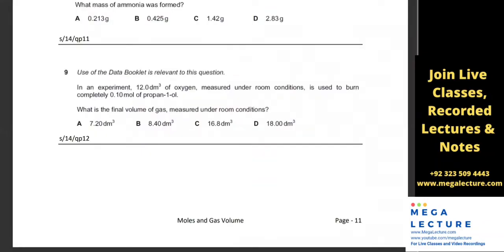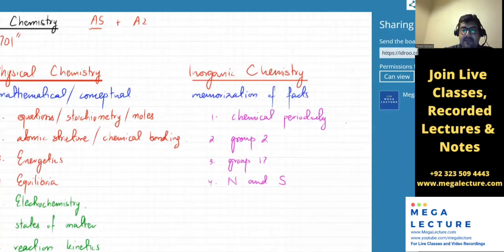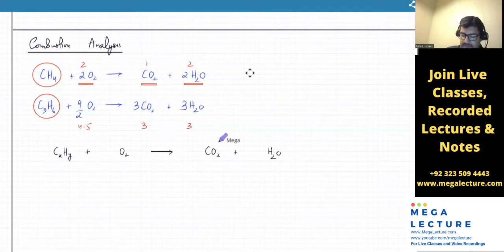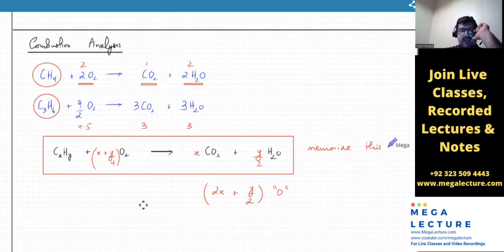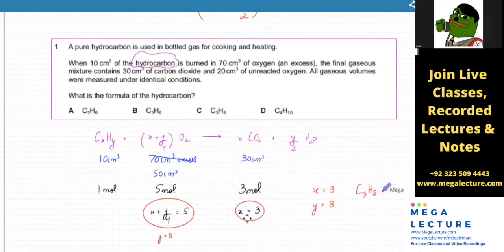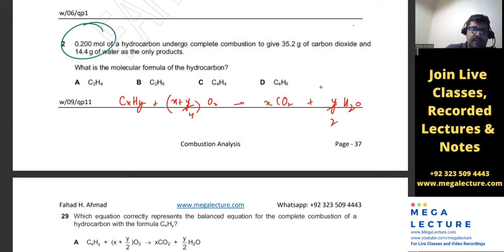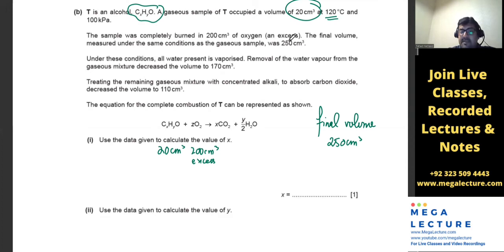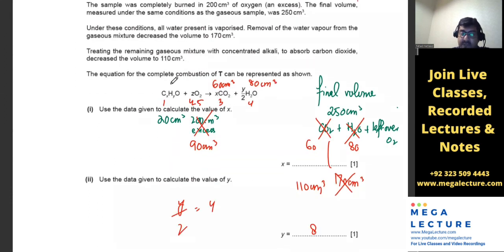Moles 3 | AS Chemistry 9701 | Combustion Analysis | Finding Formula of Hydrocarbon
This chemistry video tutorial explains how to find the empirical formula and molecular formula using combustion analysis.  It explains how to calculate the number of moles of each element given the mass in grams of CO2 and H2O or given the volume of CO2 produced or the amount of O2 that is used up.  Examples include compounds containing Carbon, Hydrogen, and Oxygen.  This video contains plenty of practice problems from Chemistry 9701 AS & A level Exam Past Papers.